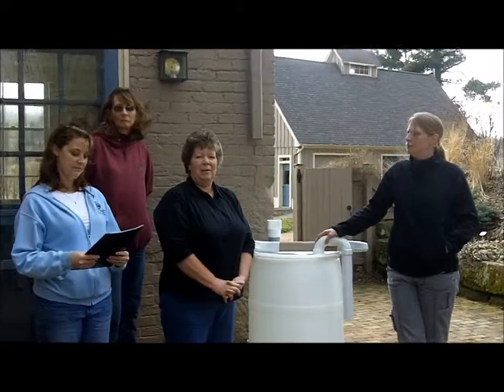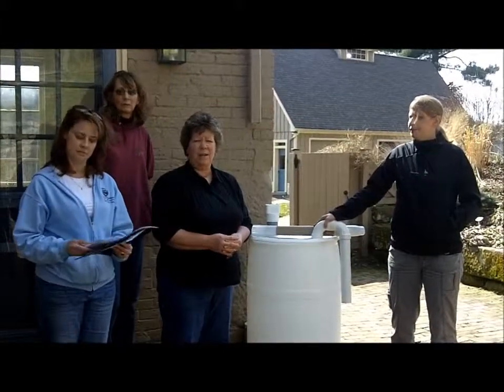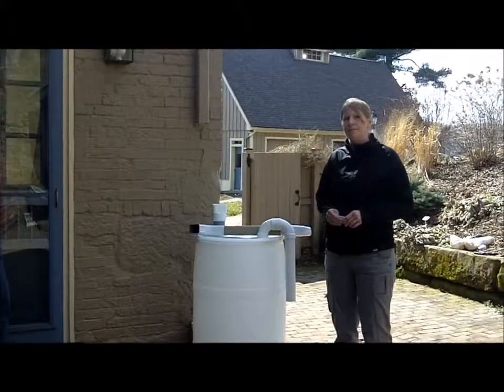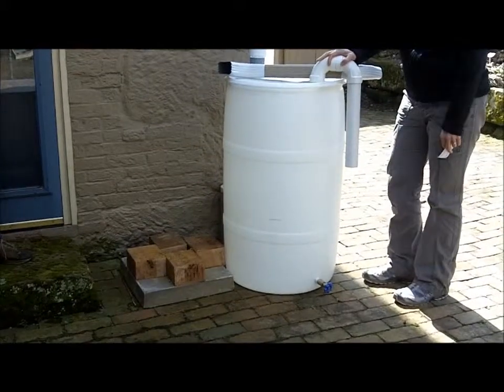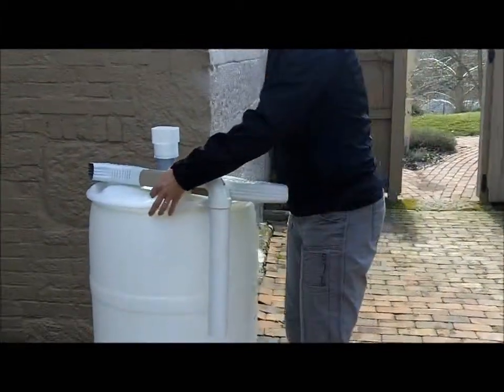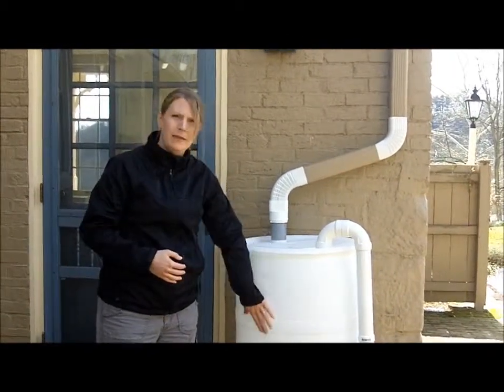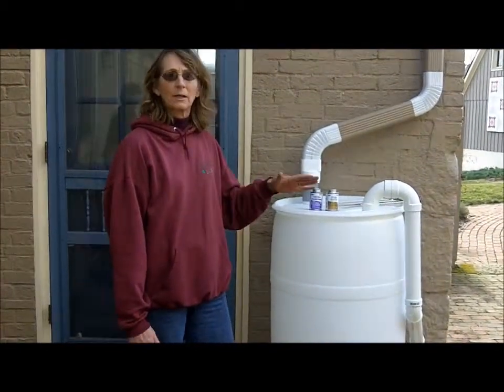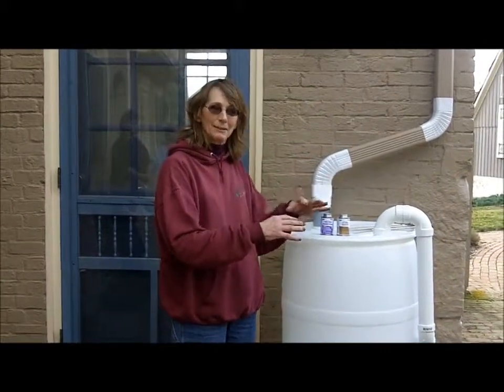Do You Have A Rain Barrel?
Coshocton At Hasseman Marketing we Deliver Marketing Joy!